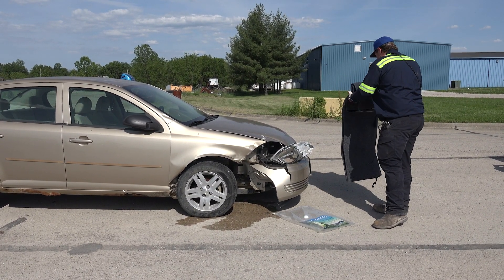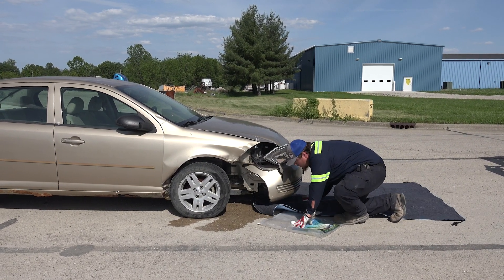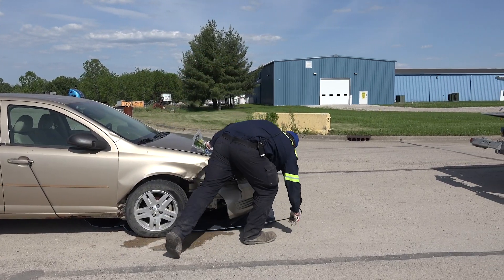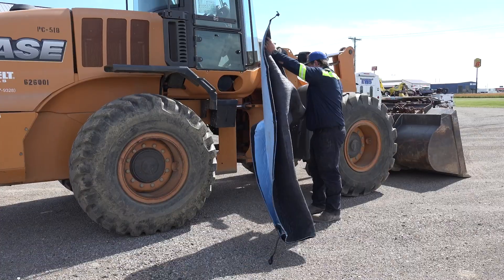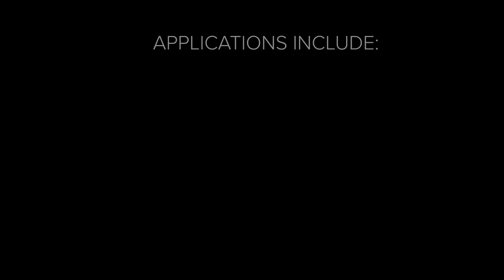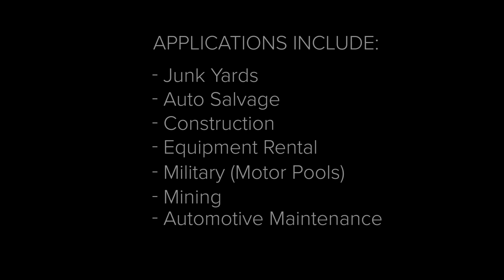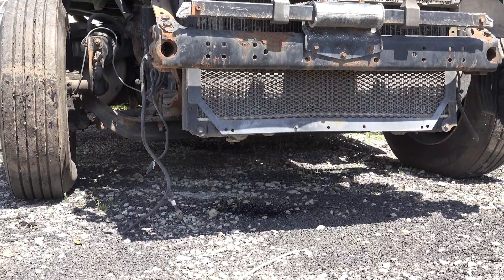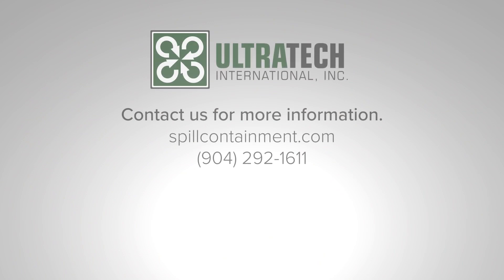Ultra-Spill Diaper: Capture leakage of fluid from equipment, vehicles and other machinery.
Capture leakage of fluid from construction equipment, vehicles and other machinery to prevent environmental damage and fines

A “must-have” for every towing, construction, and mining company to prevent environmental damage and potential fines due to leaks and spills. Contains oils, fuels, and anti-freeze. Protect the environment; protect your business. Add the Ultra-Spill Diaper to your on-site spill kit or keep it nearby in the vehicle’s cab.

Product Highlights
- Flexible and adjustable bungee cord/hook attaching system works on almost any vehicle.
- Three-layer absorbent material; top layer is a general absorption allowing anti-freeze and acids to be absorbed, the middle layer being a thick oil-only material to absorb oil, gas, diesel and all hydrocarbons, bottom layer is a 4 Mil plastic barrier to keep any fluids from leaching through.
- Quick and easy installation - simply attach hooks to secure points on vehicle/equipment for proper placement under leaks or drips.
Folded, compact design stores easily in truck cabs, spill kits or other areas for quick deployment when needed.
- Helps meet state Litter Control Acts as well as EPA Spill Prevention, Control, and Countermeasure (SPCC) Regulation.